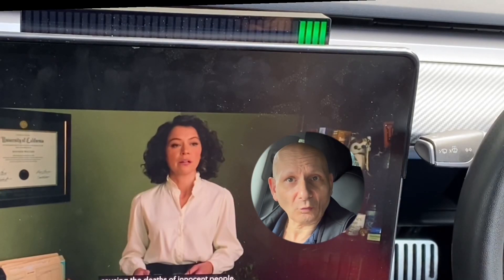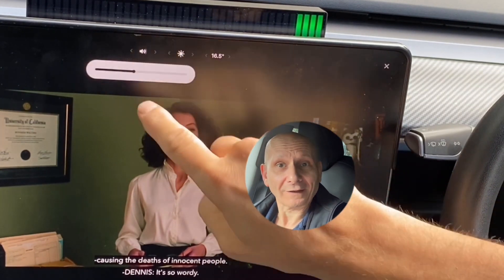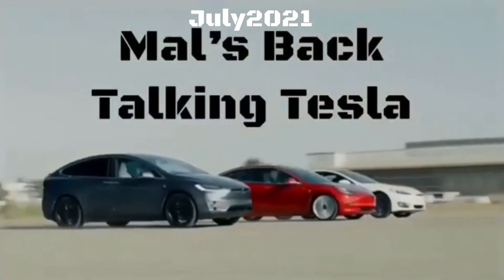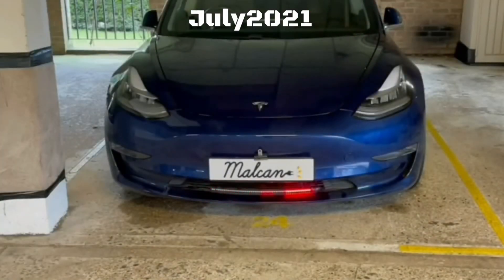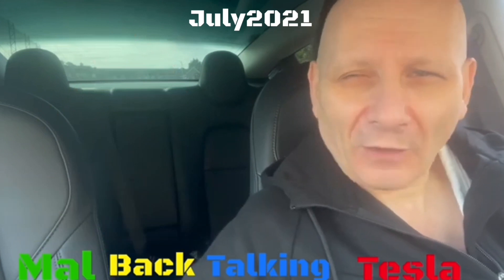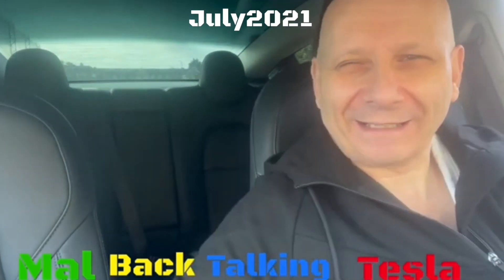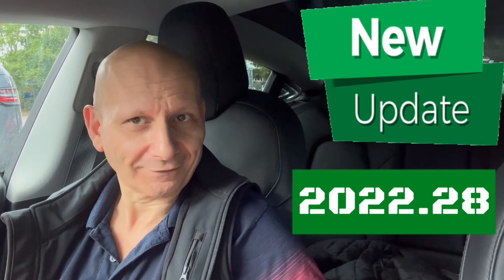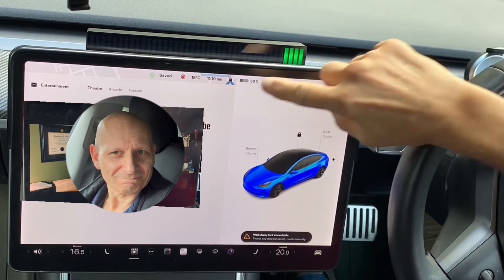Tesla update 2022.28 New Features I asked Elon for Is Coming Next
Tesla Update 2022.28  - New Features I Requested from Elon Are Coming ...
When you send a message to Elon Musk you don't normally get a response from Elon himself, but that doesn’t mean he hasn’t taken on board what you’ve asked him for.
Back in 2021 I discovered that while watching a movie the on-screen controls that you need are very limited and you can’t even check your charge status. So I sent a Twitter message and made a video that was unlisted on YouTube but I sent it to Elon direct. Much to my surprise when I saw the release notes for 2022.28 it was everything I had asked for and more! So in this video I show you how the new features will work to improve your experience when watching a movie. A big thank you to Elon the listening CEO who gets the job done.

You can  become one of my followers  here

Lightshows

If you finding to download one Lightshow at a time a problem I am offering a solution, I Have 388 light shows to purchase they come complete on 1 USB key email me on for details

Here is the links to use with the video to watch regular tv on the Tesla screen

5 Usa

BBC I player

Amazon Prime

More 5